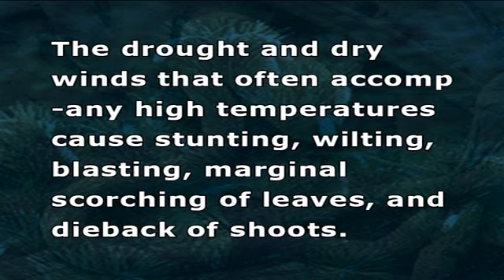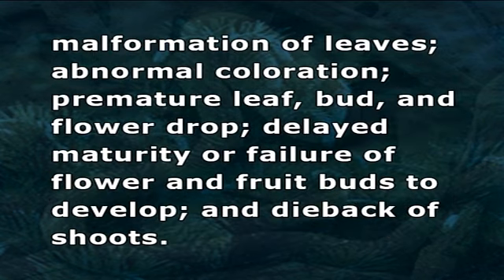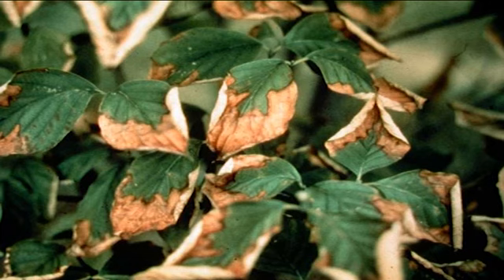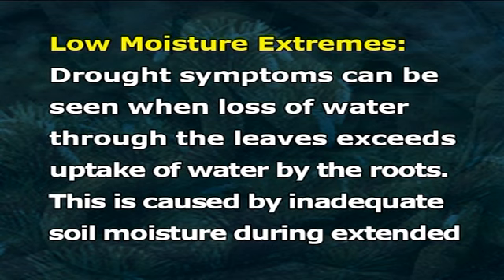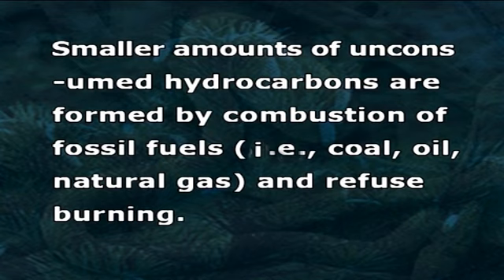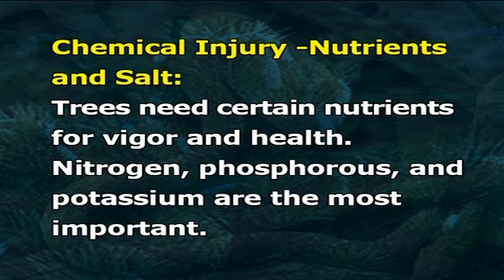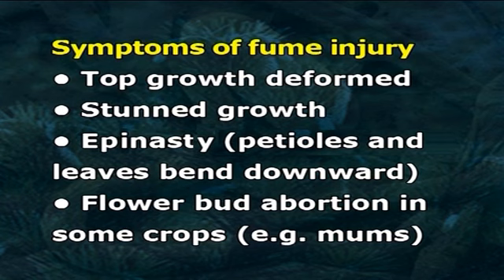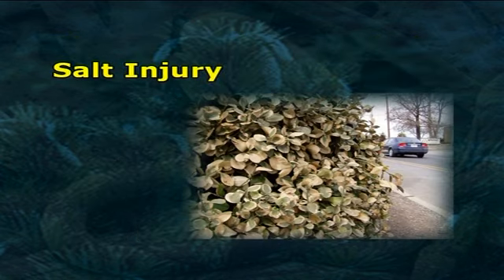MSC Protection Non Infectious diseases of Plants